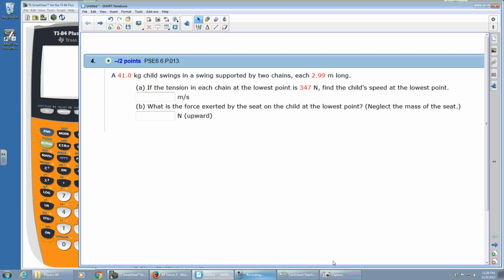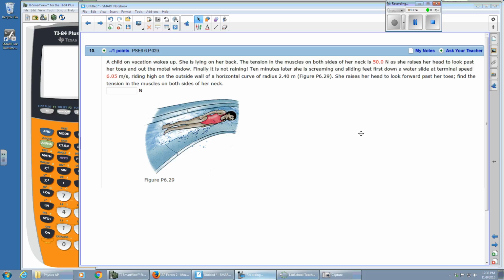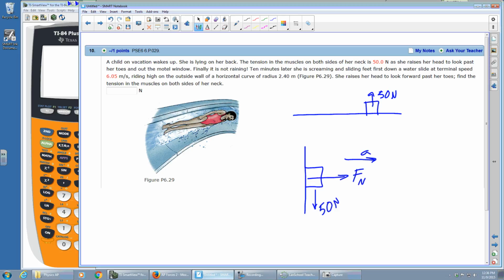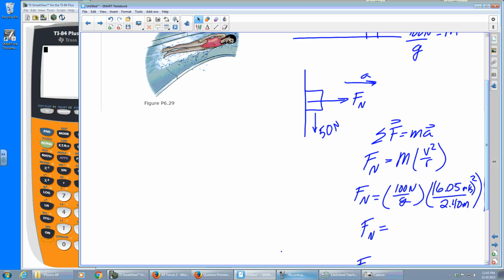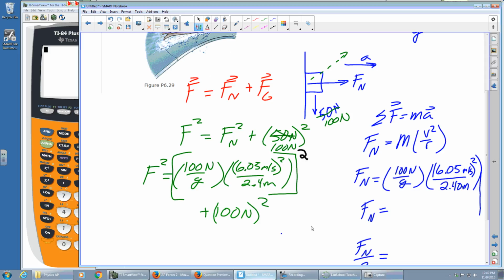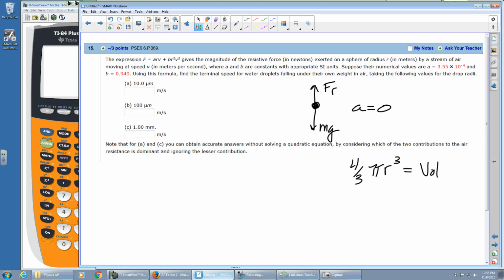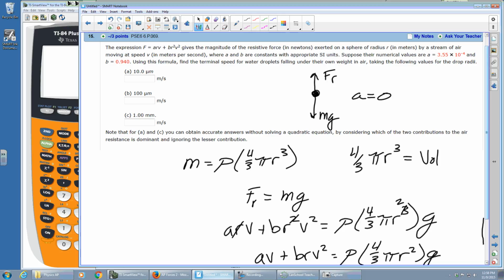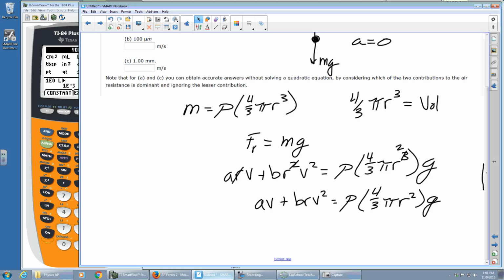AP Forces 2 Problem Set Day